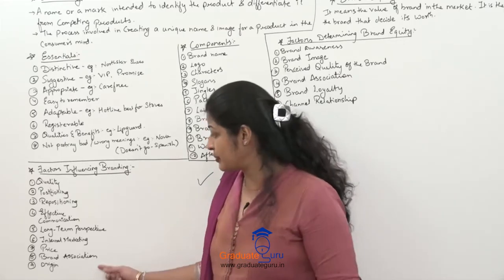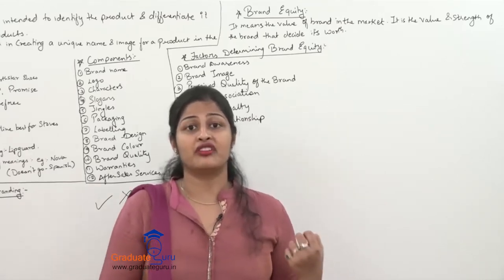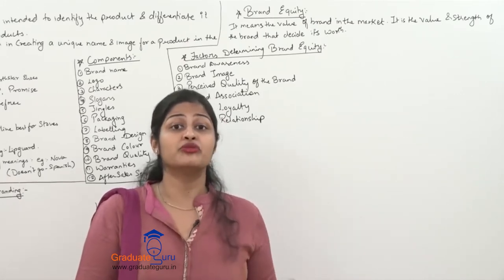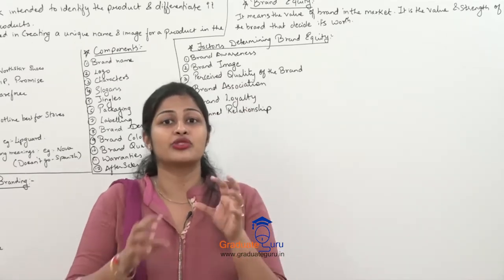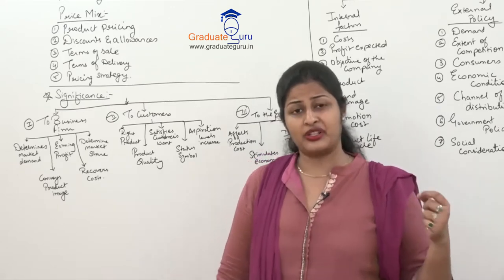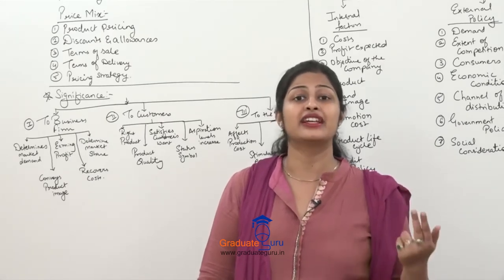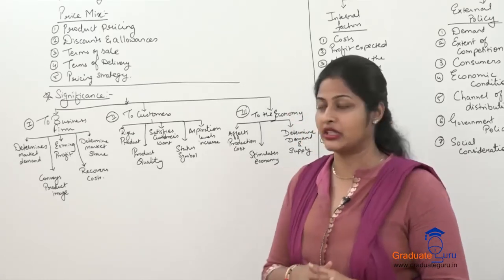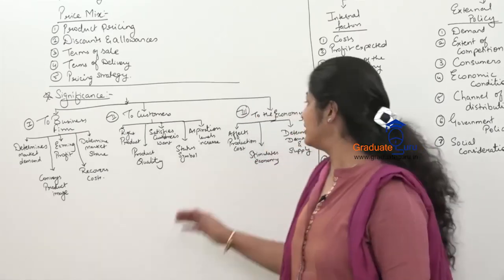TYBCOM - Marketing Mix - I - Part (7 of 9)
In the continuation to part 6, Prof. Eralee completes the concept of Brand association and Brand equity and then goes on to introduce pricing decisions
1. What is Brand Equity ?
2. Explain the concept of pricing mix in detail.
Prof. Eralee Shah
T.Y.B.Com
Marketing